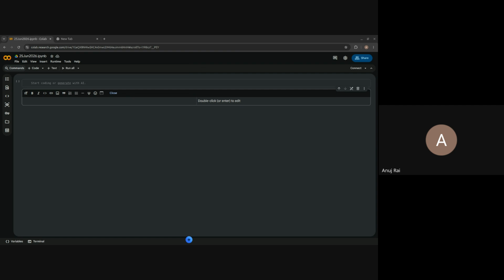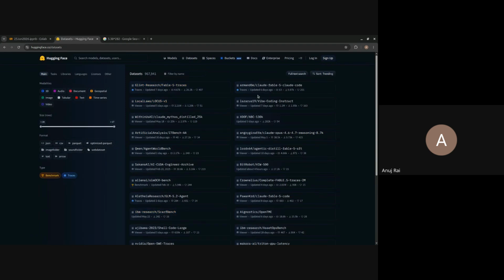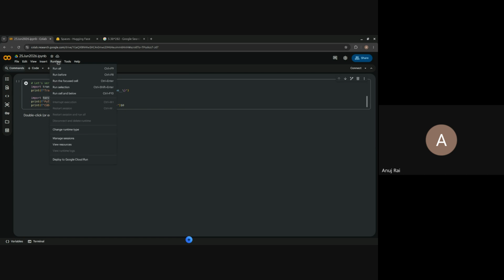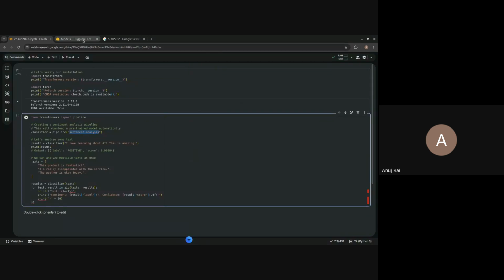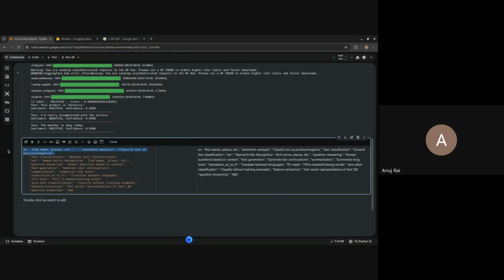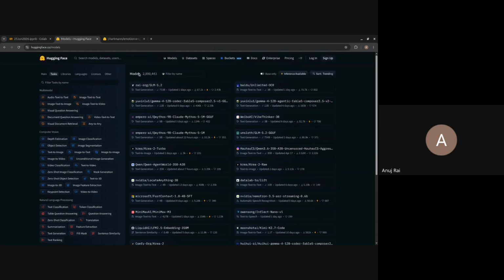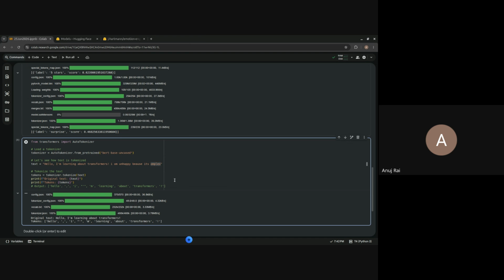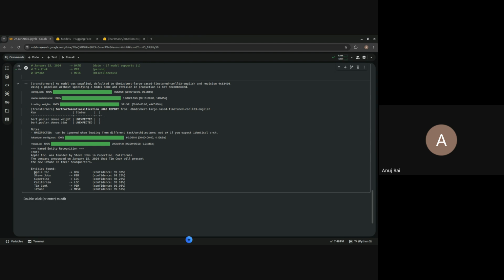Large Language Models 2026 06 25